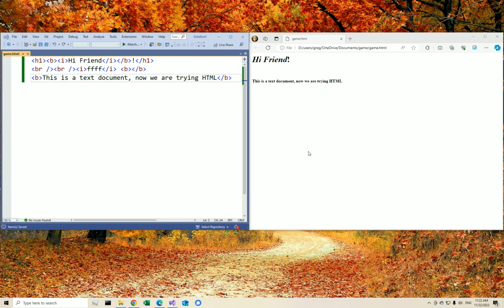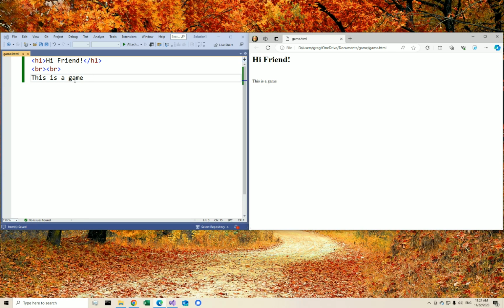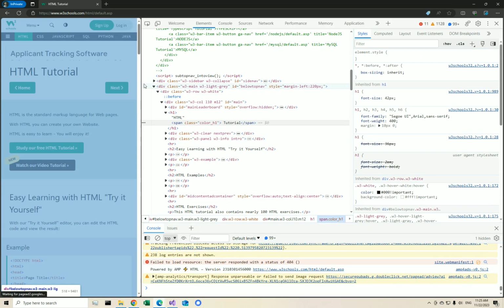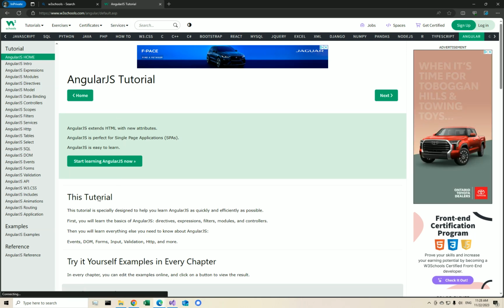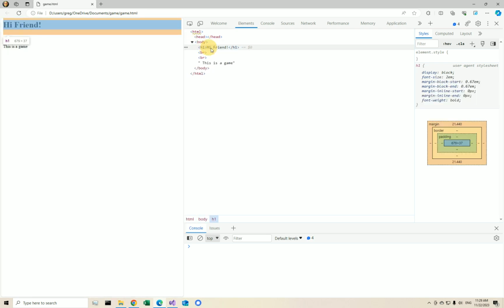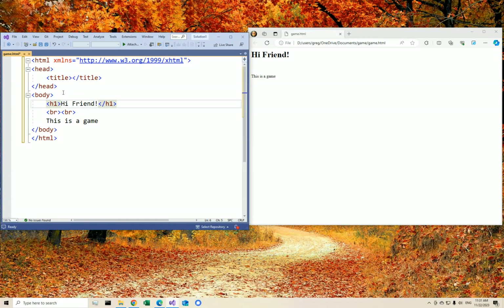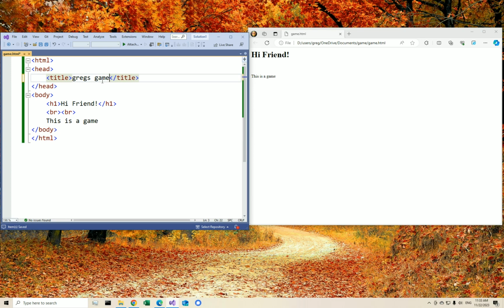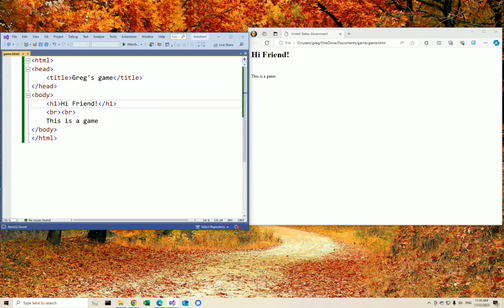Intro to HTML - 3